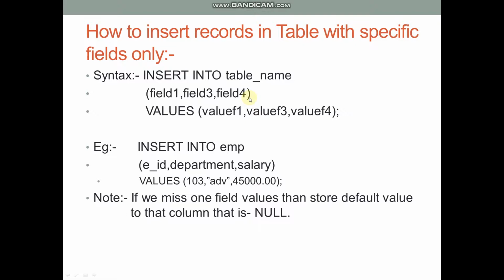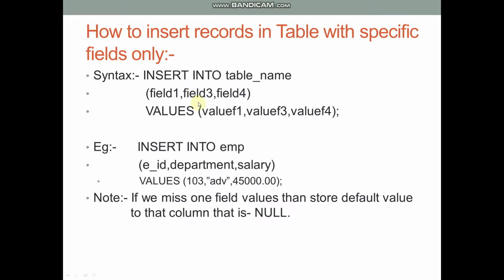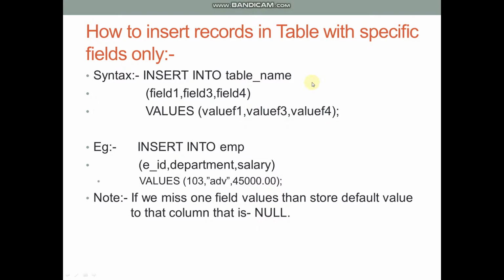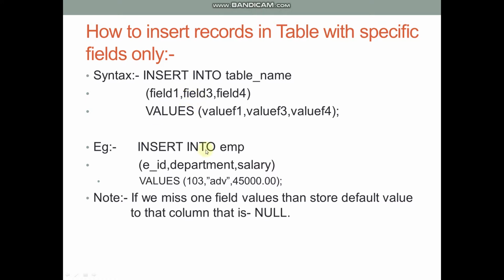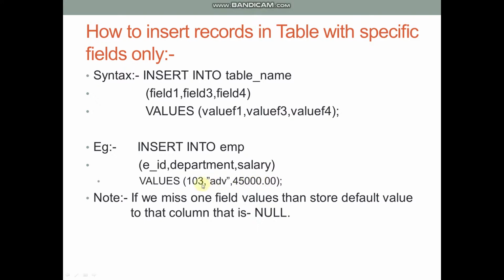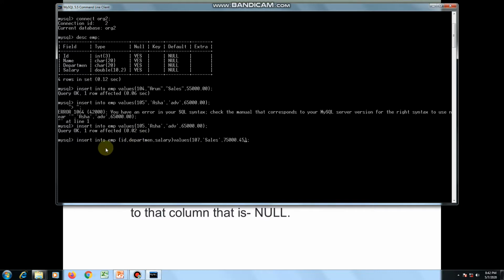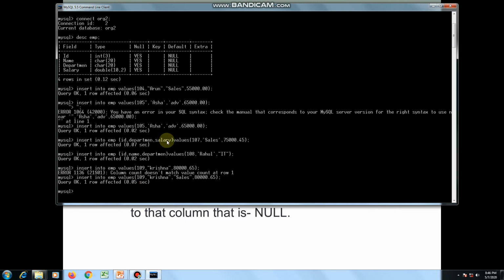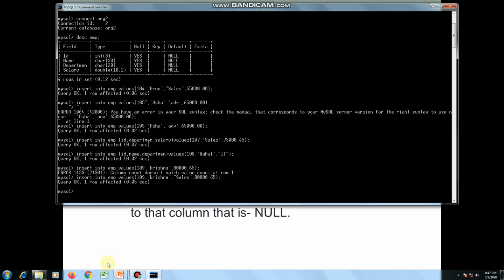MySQL Part 4_4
Basic commands of Mysql. How to insert new records in table.